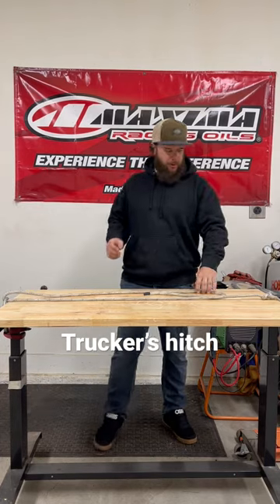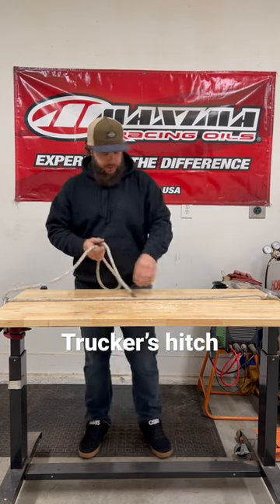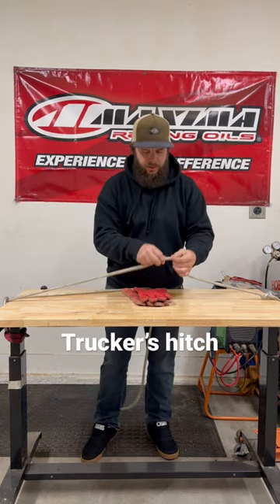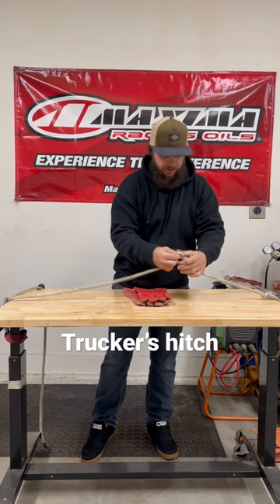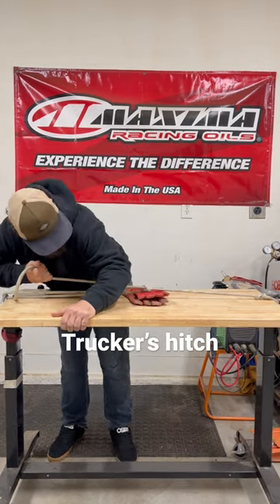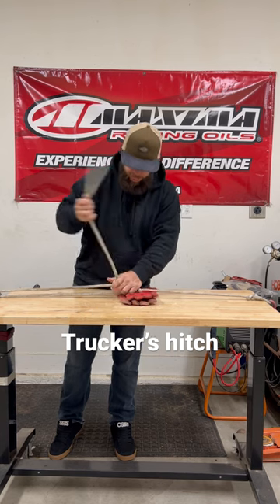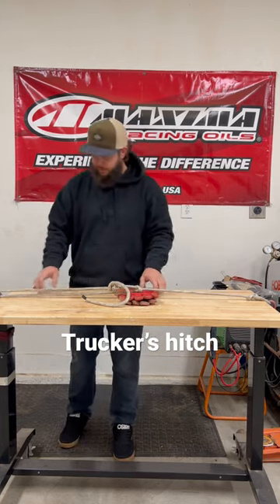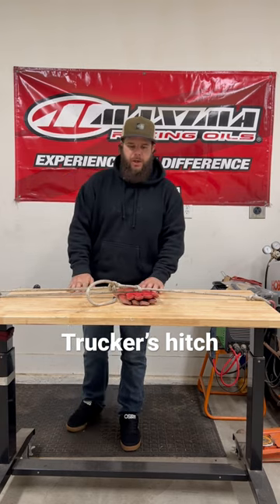Tying a Trucker’s Hitch.